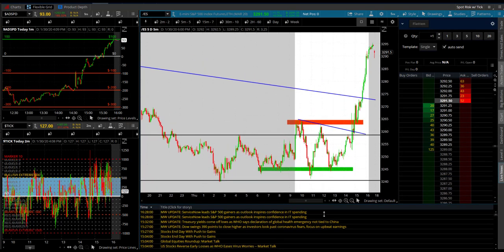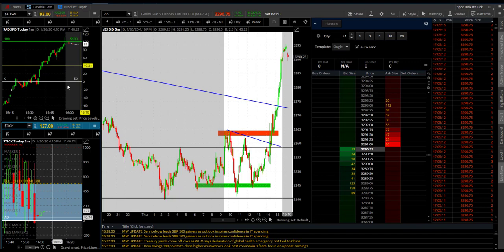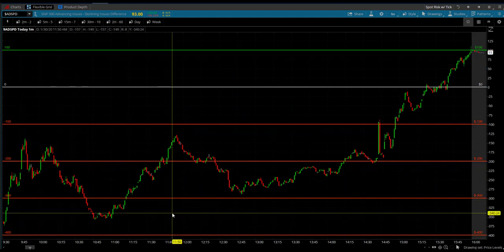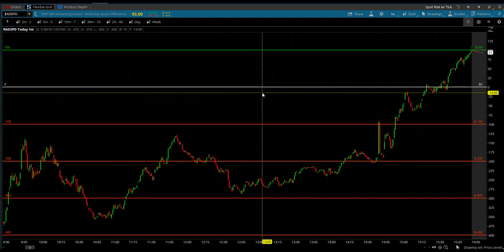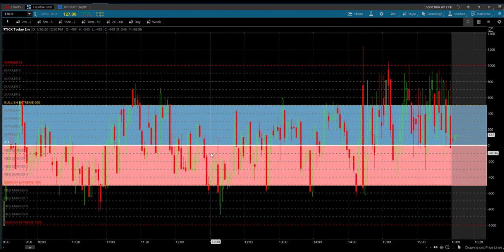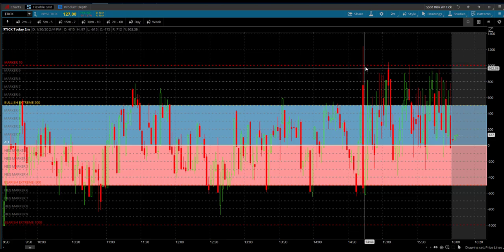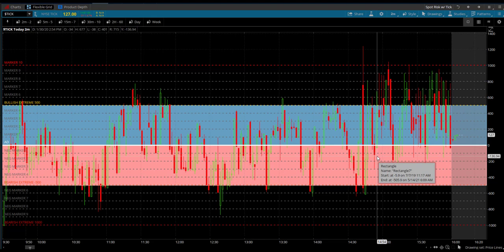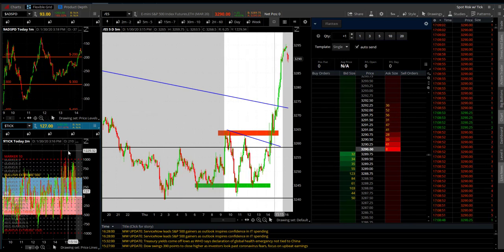Futures Charts Setup: How to Read and Configure Your Trading Charts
Learn how to configure and read futures trading charts. We also include the links to our ThinkorSwim charts for you to upload below. Take our futures trading course

1.) Chart Basics (single chart)
 a.) 5 day / 5 min
 b.) No Heikin-Ashi
 c.) No Renko

2.) Chart Basics (Anchor / Signal chart)
 a.) Define the Anchor
 b.) Define the Signal
 c.) Develop the corrolation

3.) Chart Basics (Anchor / Signal chart)

4.)  Advanced Futures Chart with ADSPD & TICK
 a.) set TICK w/ 1 minute
 b.) set ADSPD with 1 minute

Join Our Trading Community & Receive:
• Trading Courses
• Trade Rooms
• Live Streaming
• Alerts
• Watch Lists